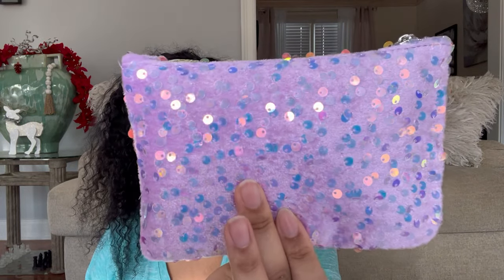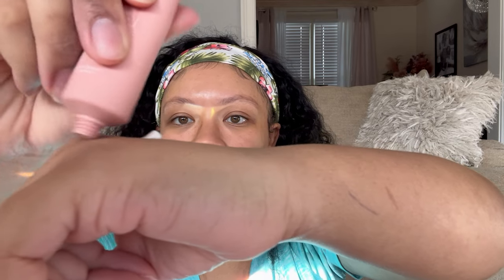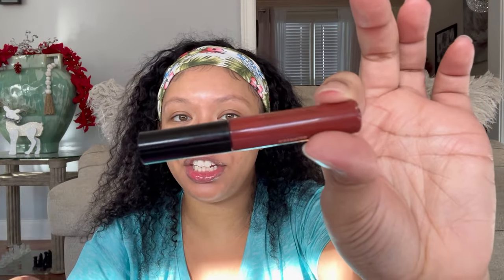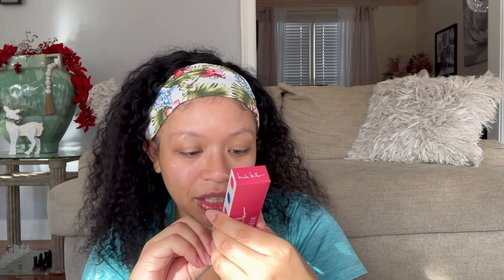Road to High Maintenance: Unboxing Ipsy